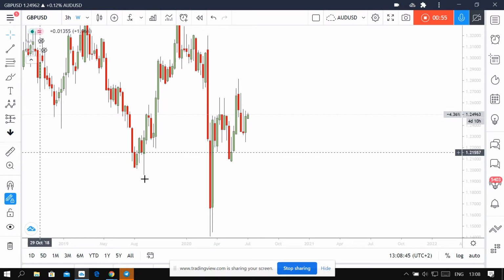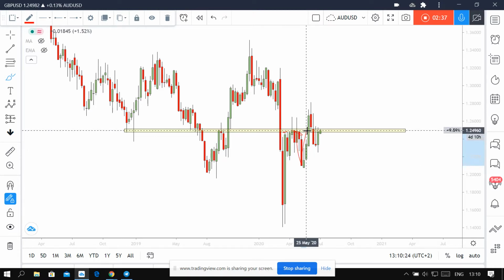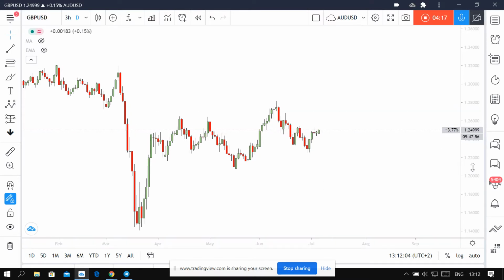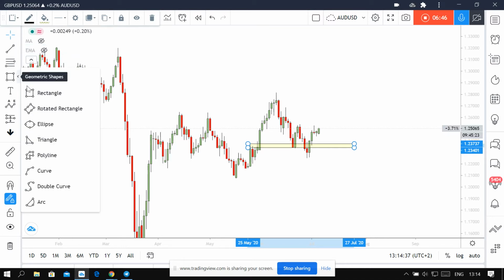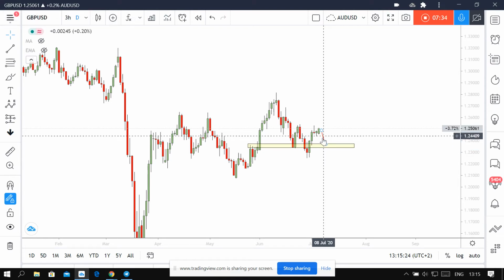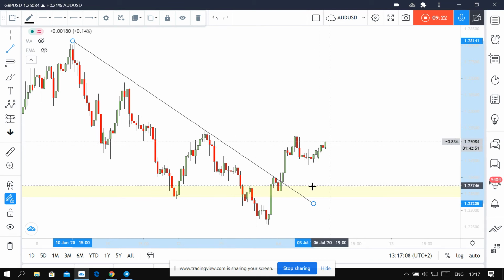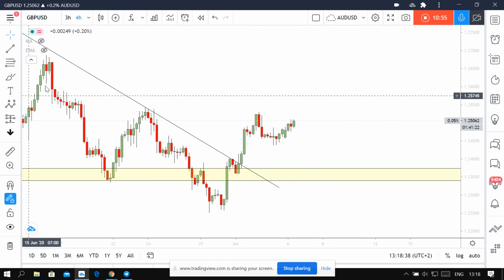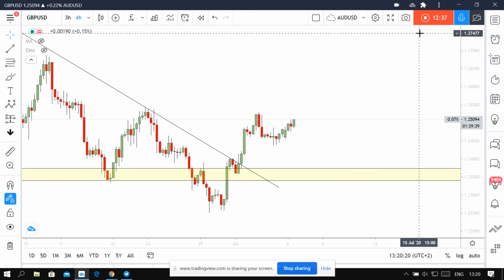GBPUSD Analysis | 06 July 2020 | GlobalForex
Good day traders. In this video we share what we're keeping our eyes on for the GBPUSD in this coming week.